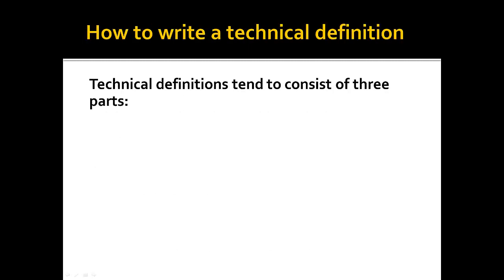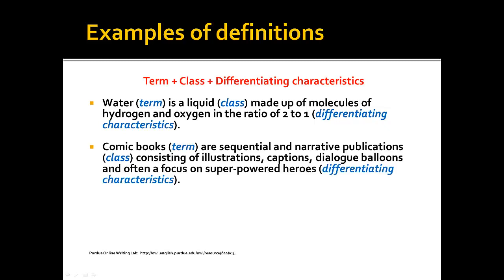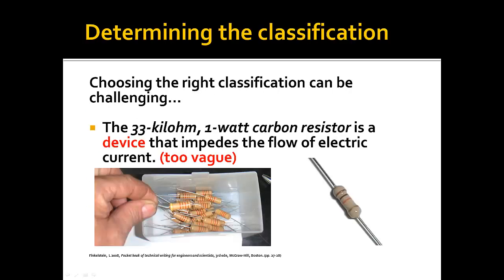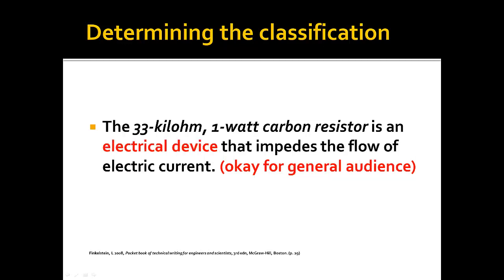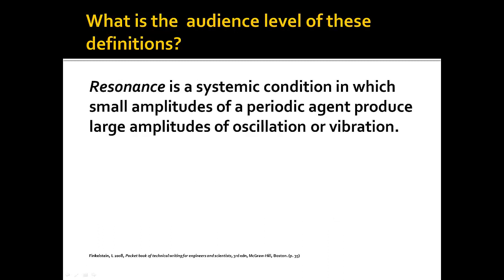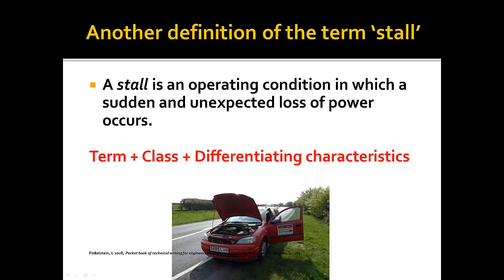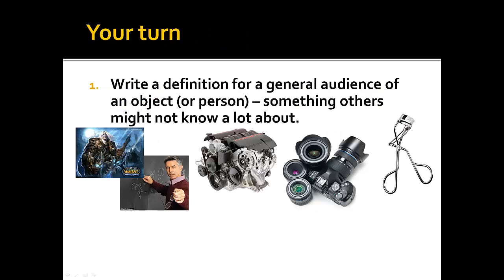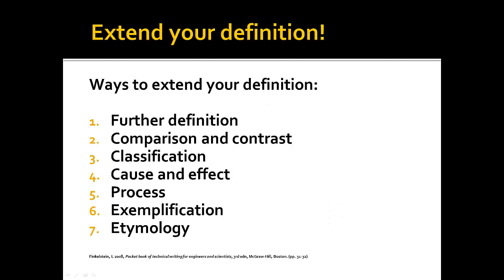TWU Writing definitions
This is an introduction to writing definitions for the course, Technical Writing for University.